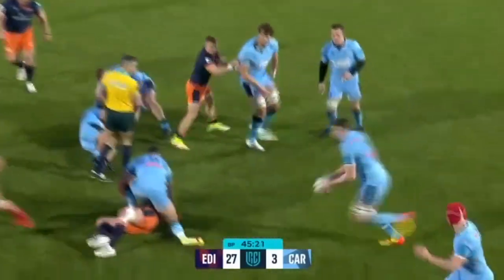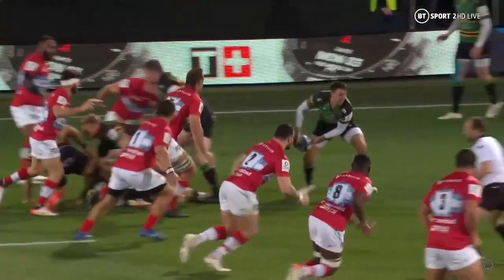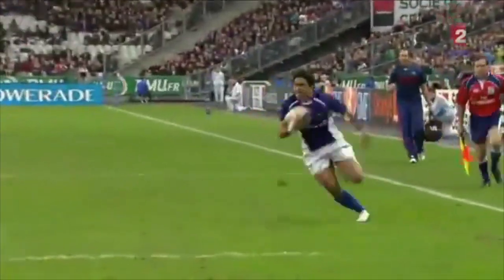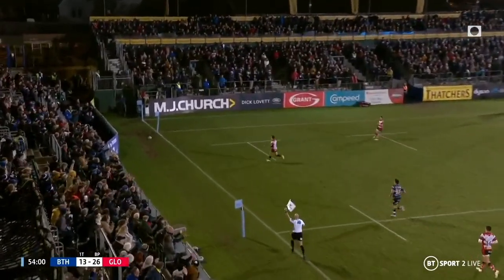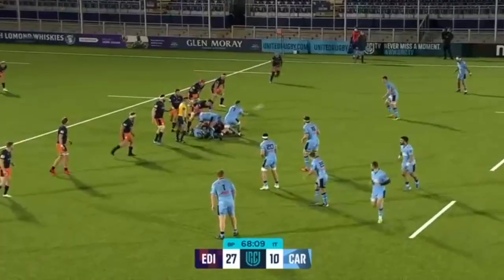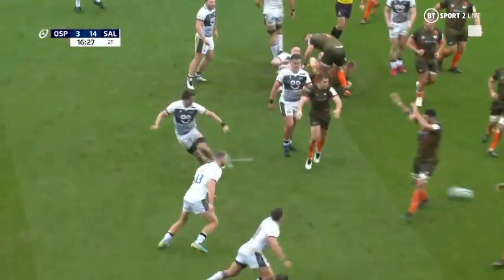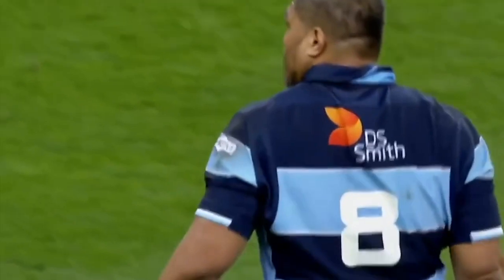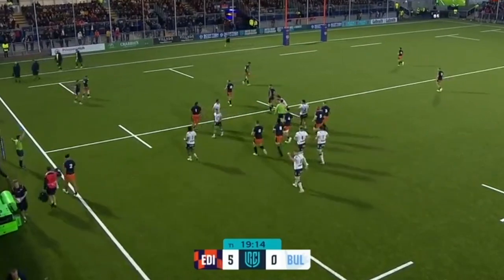When Forwards KICK in Rugby | Part Six